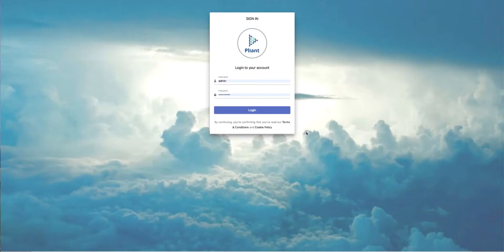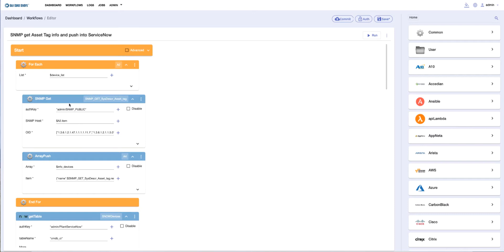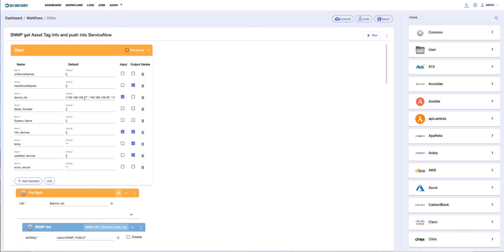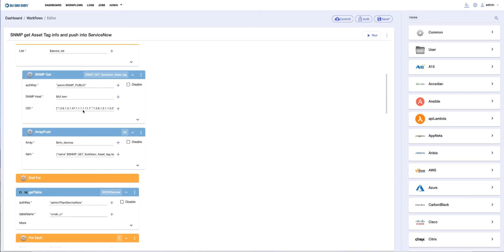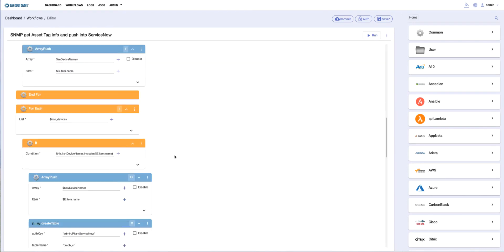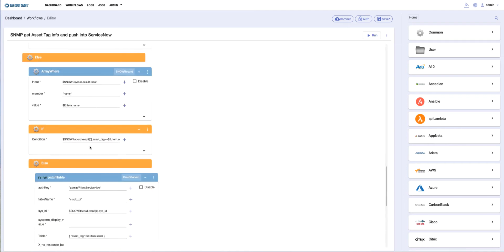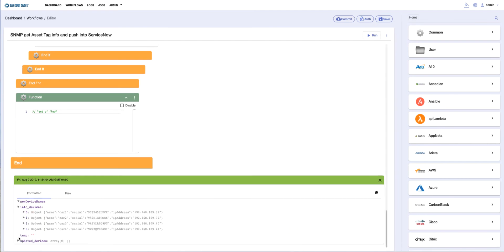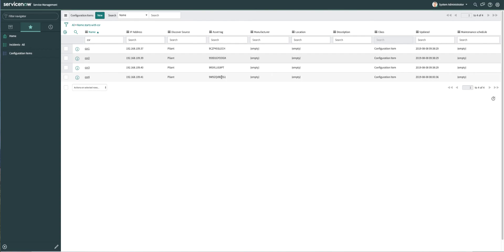Pliant.io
Workflow Automation made easy.